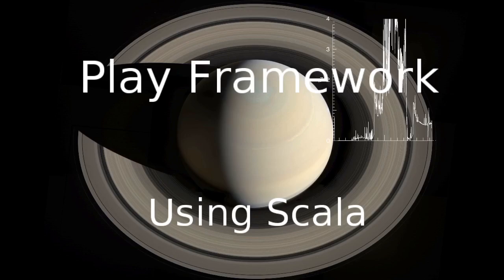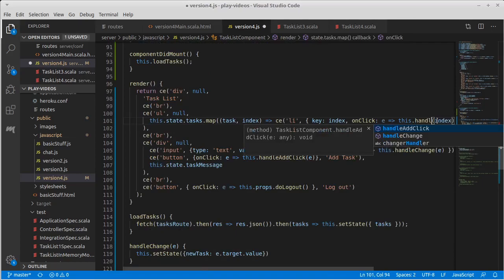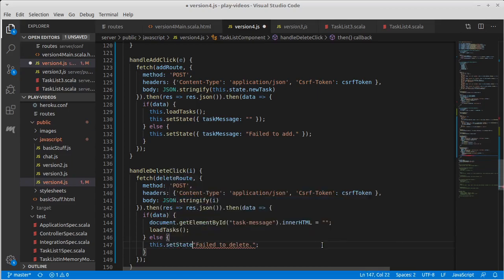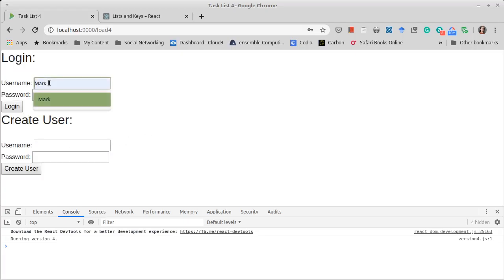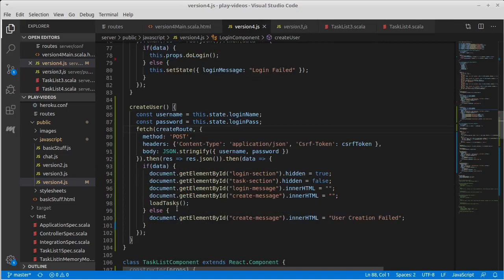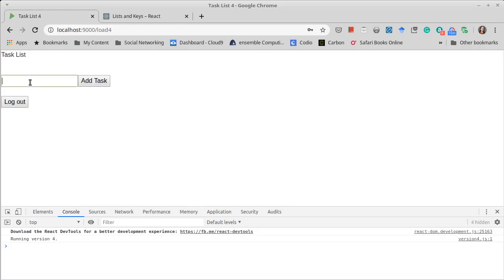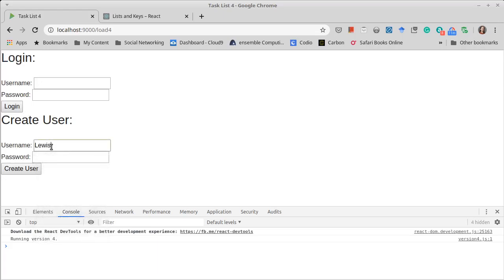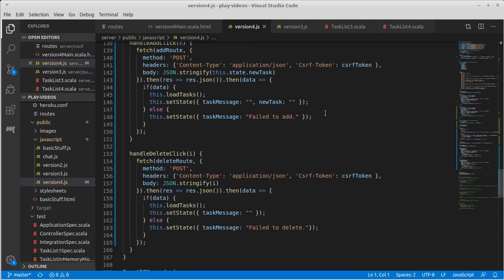React Task List Part 6 (Play using Scala)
This video completes the fourth version of our task list application with a React front-end. This video specifically adds the ability to delete tasks and the ability to create new users.